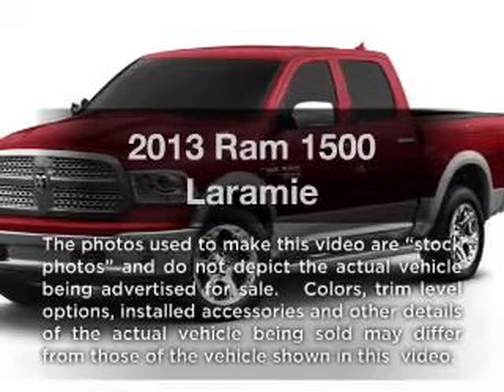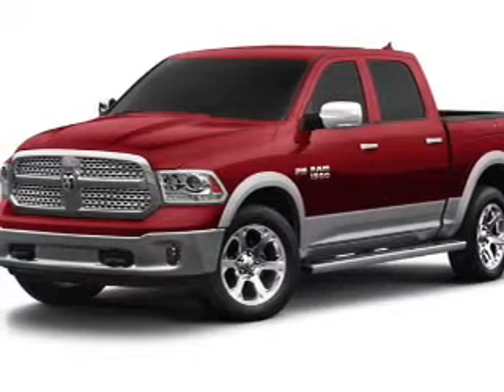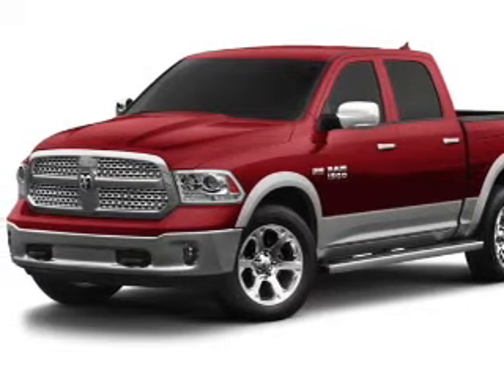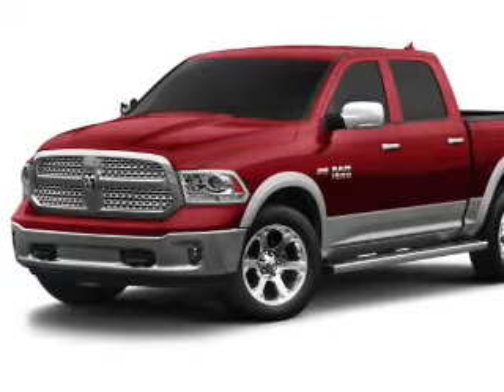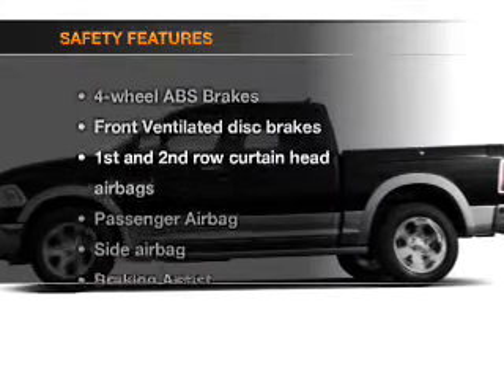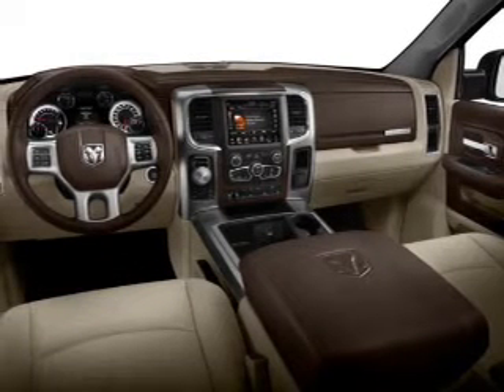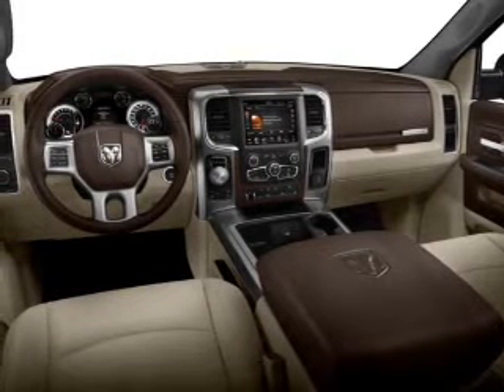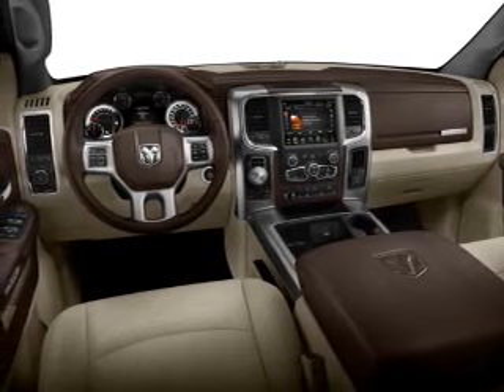2013 Ram 1500 - Ocala FL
Year: 2013
Make: Ram
Model: 1500
Trim: Laramie
Engine: 5.7 liter 8 cylinder 16 valve
Transmission: 6-Speed Automatic
Color: Deep Cherry Red Crystal Pearlcoat
Mileage: 0
Address:
3440 South Pine Avenue